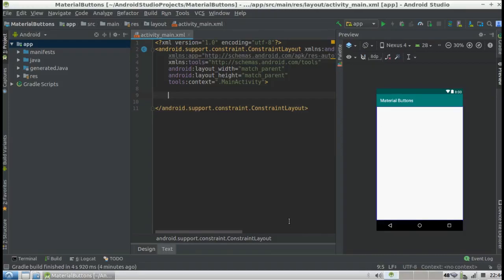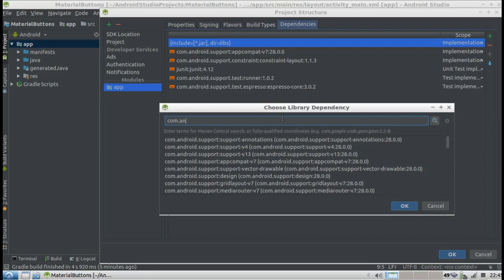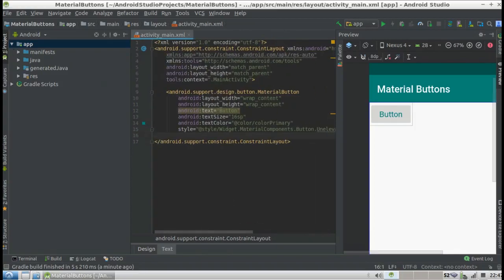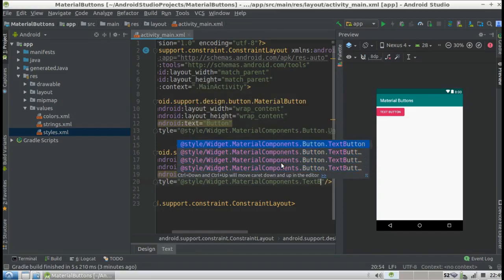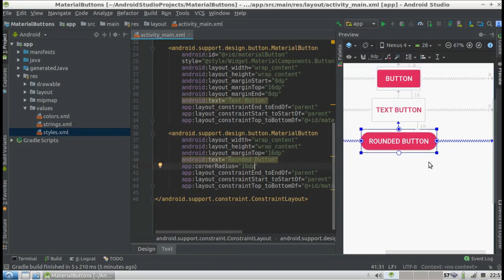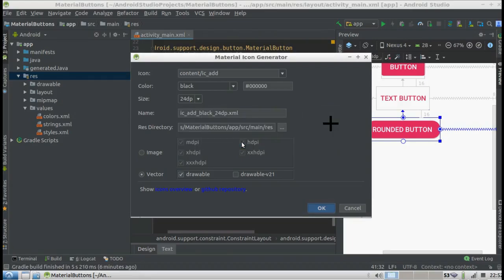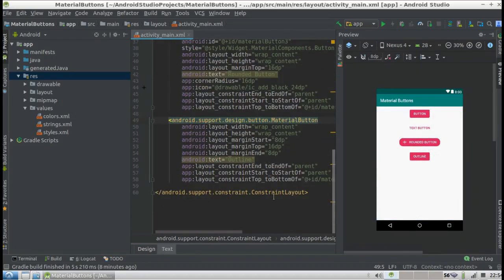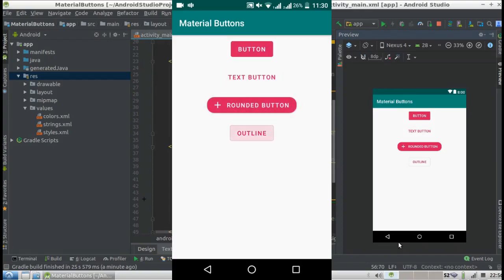Android Tutorial - How to create material design buttons in Android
In this video, I will show you how to create a material design buttons using a support library in Android.